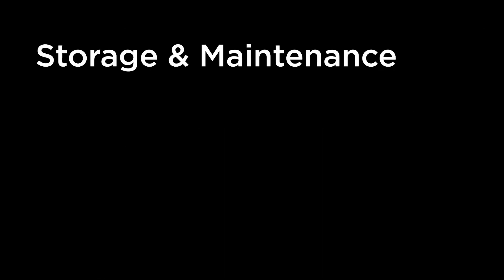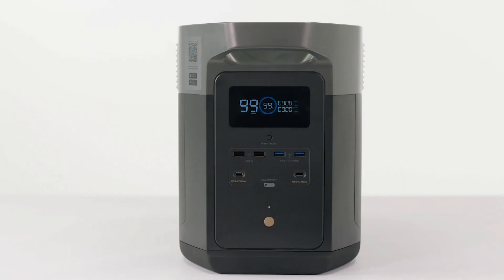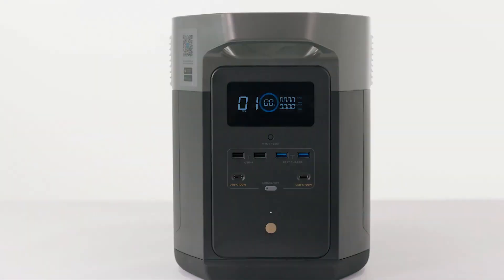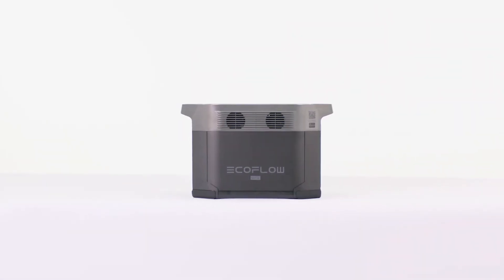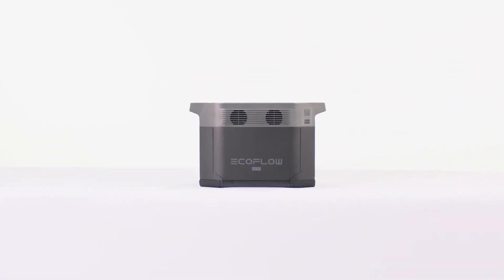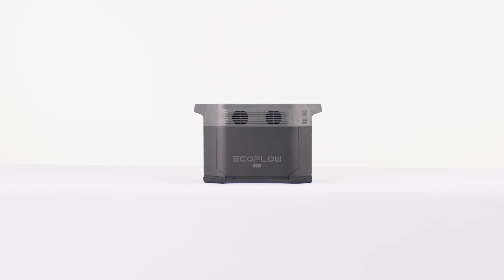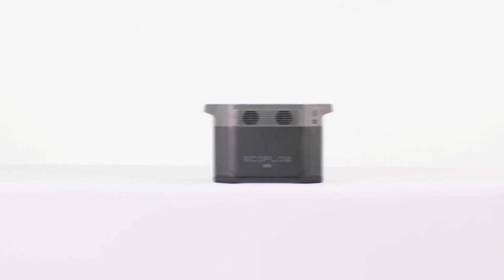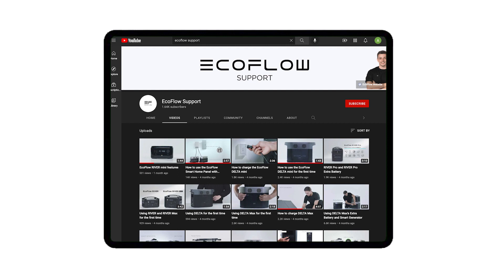How to Store Your DELTA Max